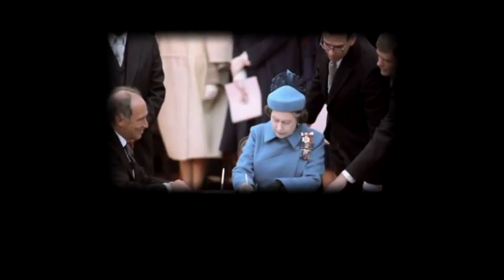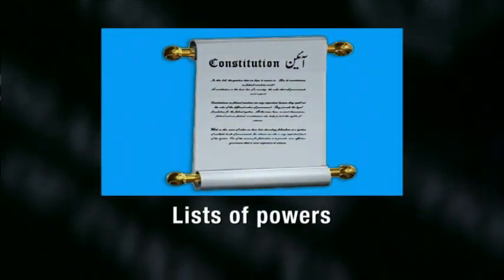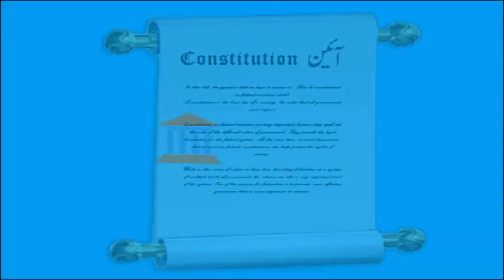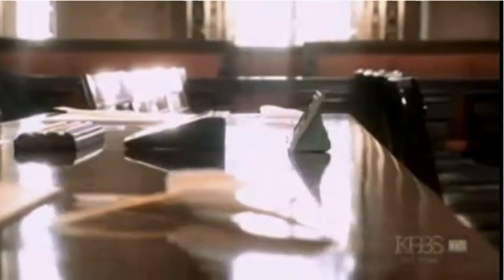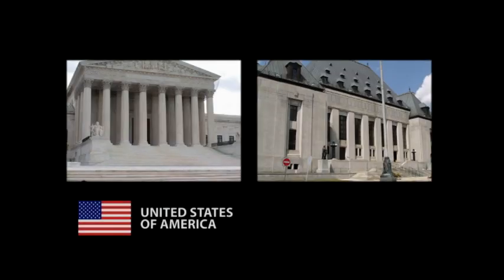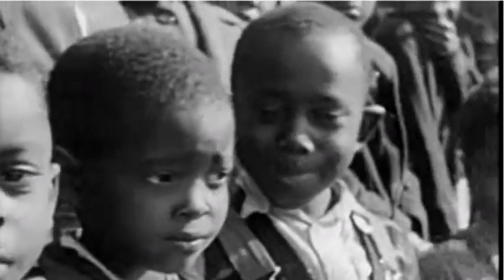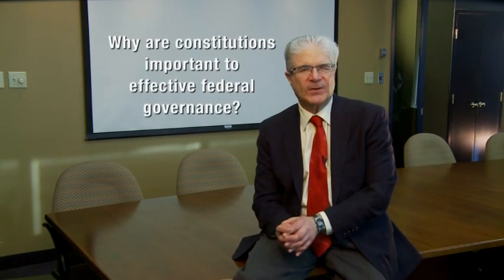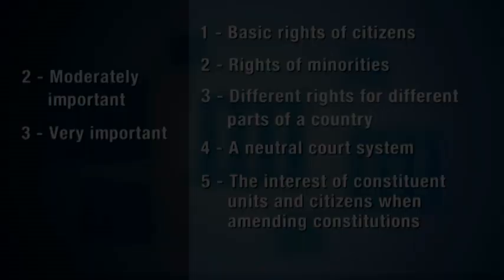Learning About Federalism: Module 4 Forum of Federations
Why are constitutions important to federal governance?